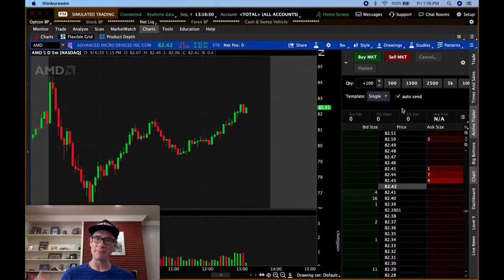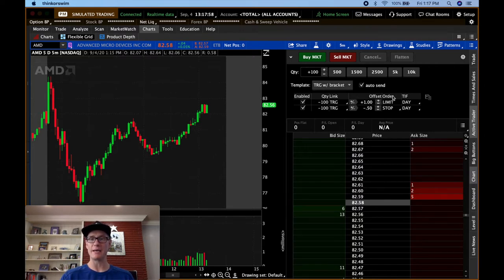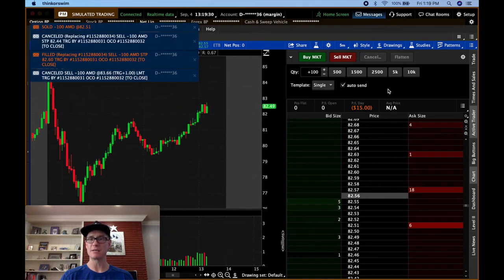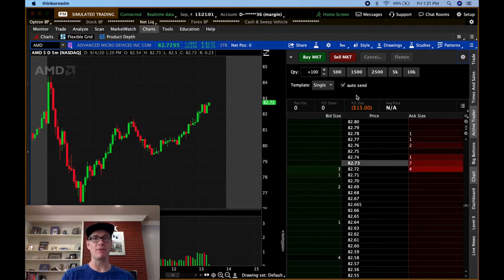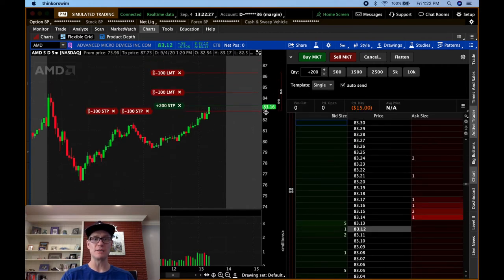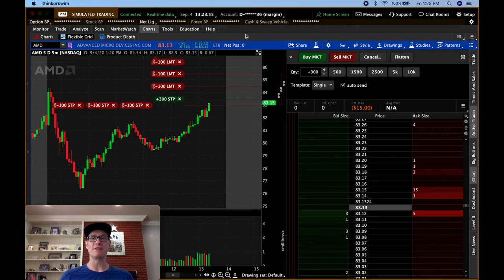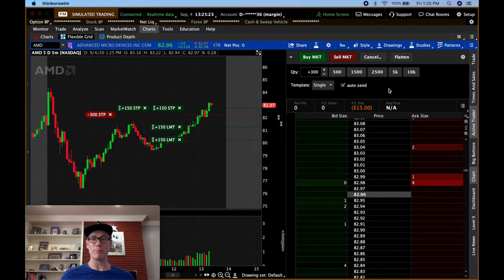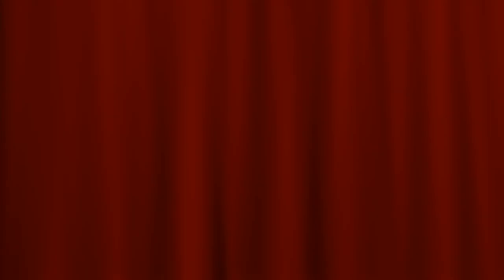✅ How to Create a Bracket Order in Think Or Swim (STEP BY STEP)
This video will show you how to create a bracket order in Think Or Swim!

I'm walking you through the bracket order process, step by step, so you can place a single, double or triple bracket order to make your day trading less stressful.

Once you're armed with this day trading bracket oder knowledge, you'll be unstoppable!!